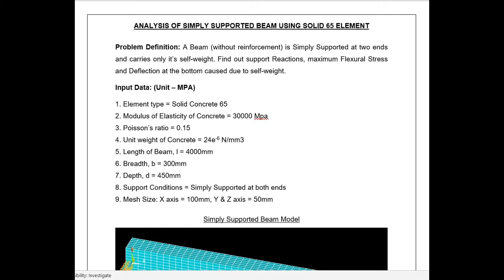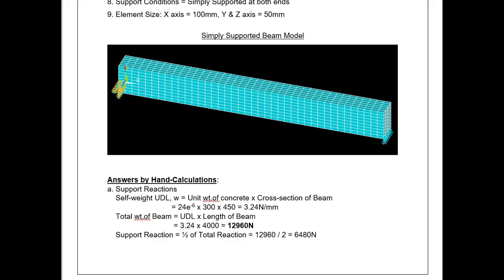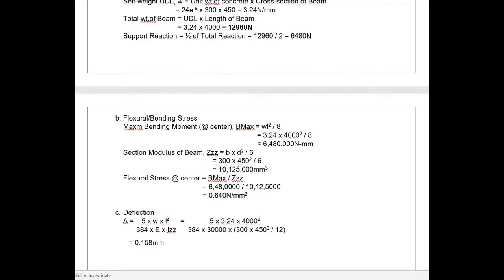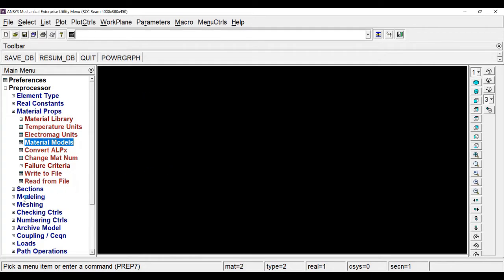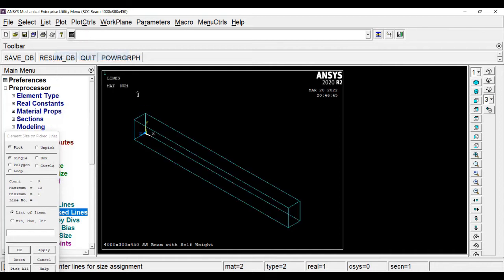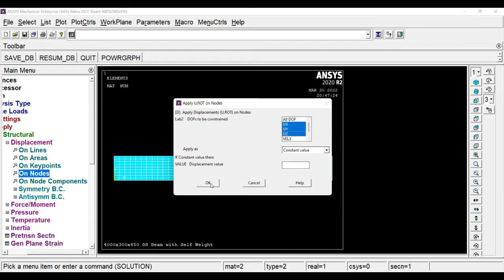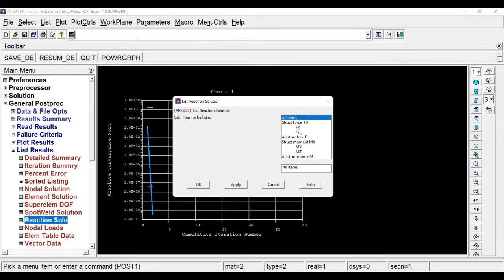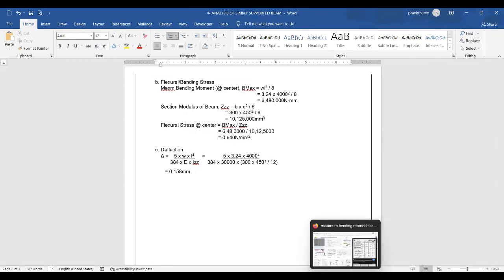4. Example of Simply Supported Beam carrying Self Weight using Solid 65 Element